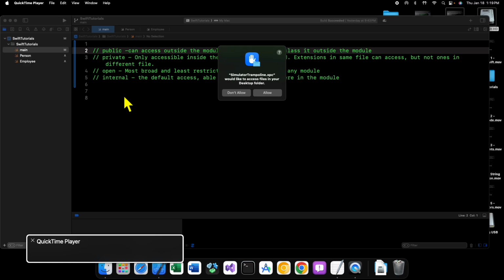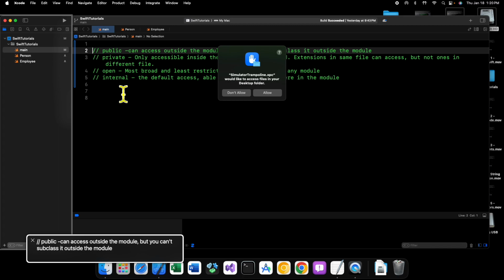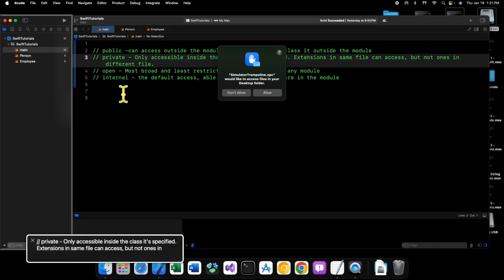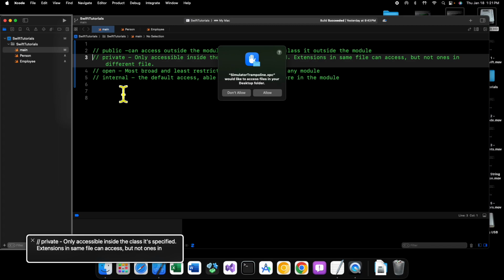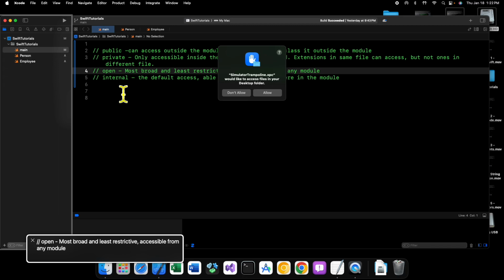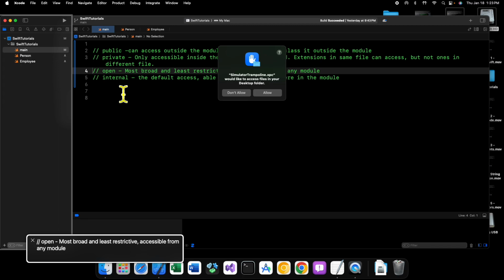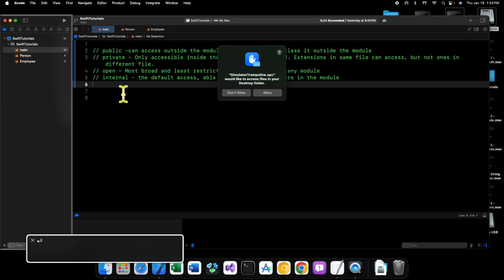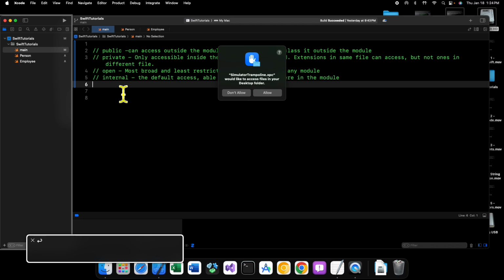Swift - 22 - Access Control